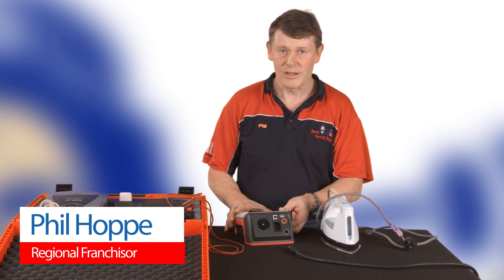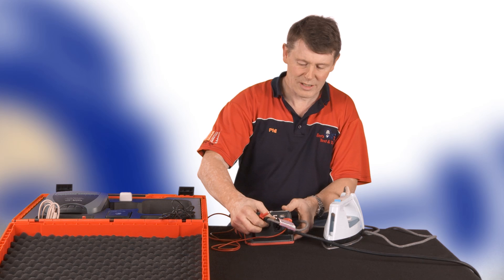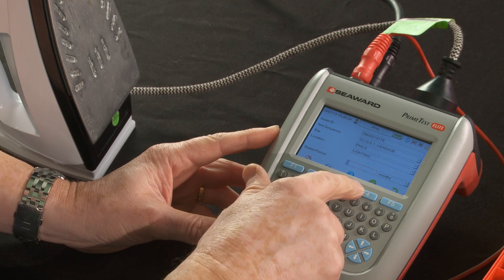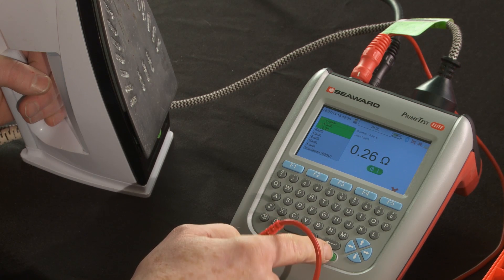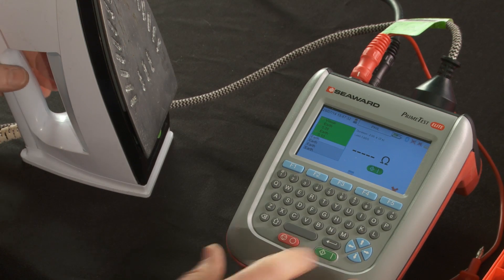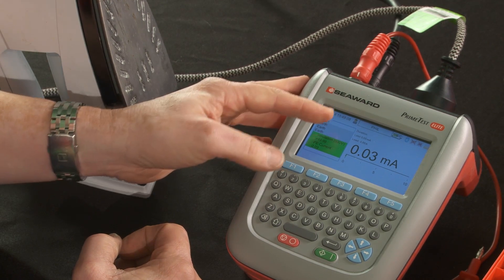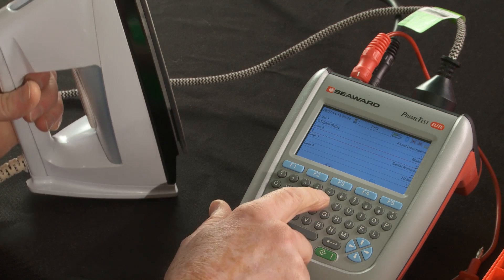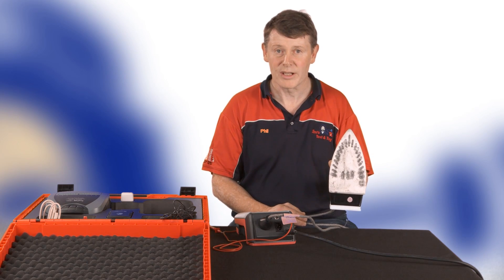Class 1 Leakage Test | Earth Leakage Tests | Jim's Test & Tag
Learn how to run the Class 1 Leakage Test with Phil from Jim's Test & Tag.